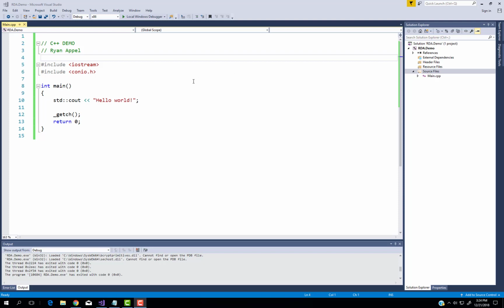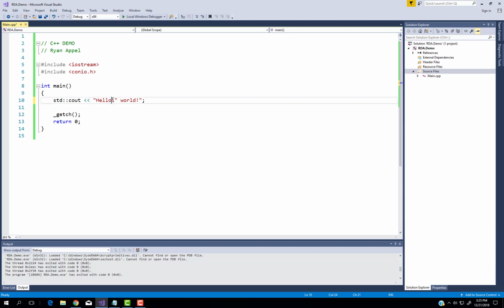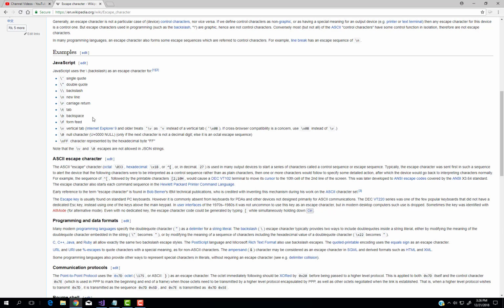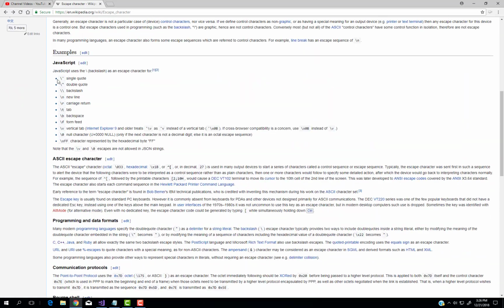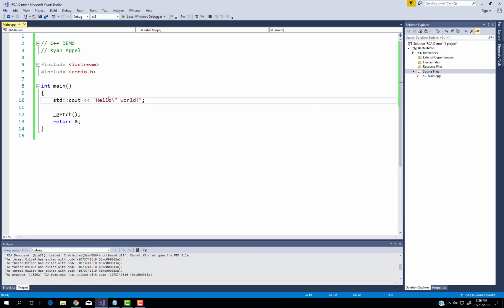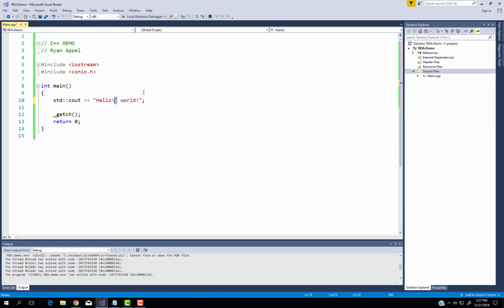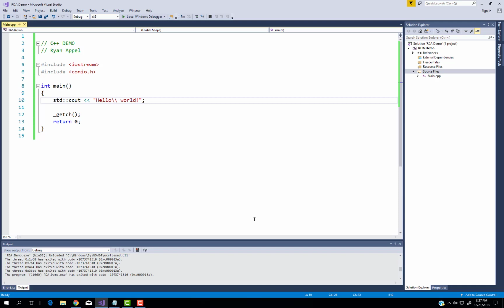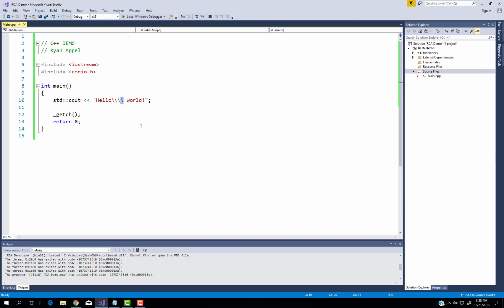Special (Escape) Characters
Computer Programming C++